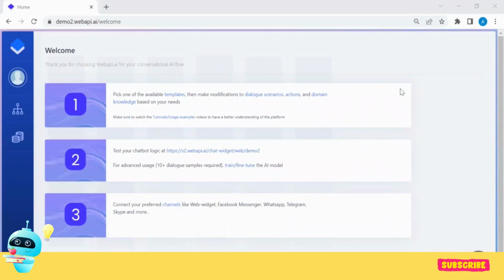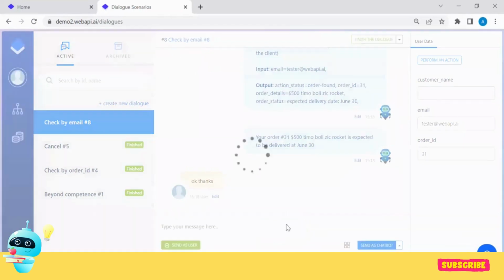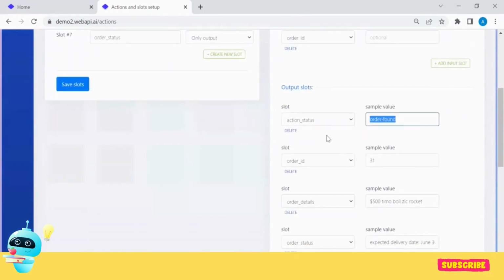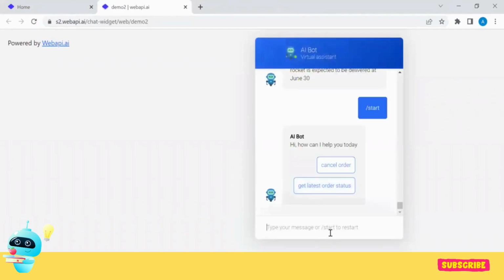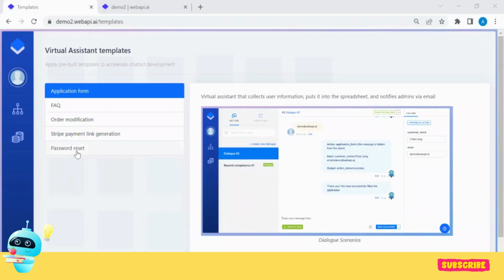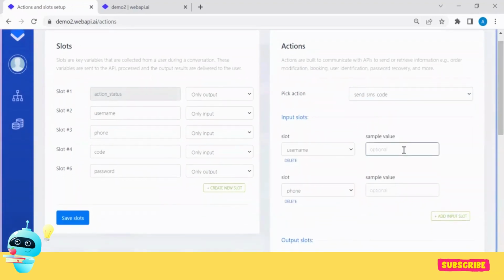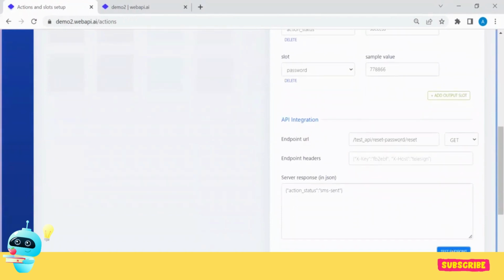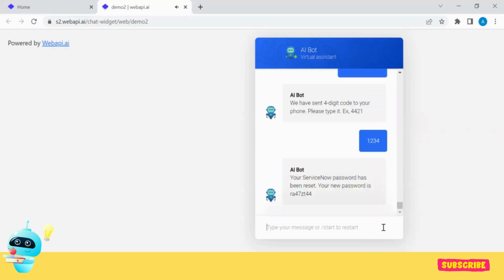How to Build Smart Chatbots on GPT 3 PART 3 | Open AI | Artificial intelligence | Chat GPT 3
Queries related:
chatbot with gpt
chatgpt
chat gpt
openai
artificial intelligence
ai
open ai
chatgpt tutorial
chatgpt explained
chatgpt examples
openai chatbot
machine learning
gpt
gpt3
openai chatgpt
ai chatbot
gpt 3
chat gpt ai
chat gpt explained
chatbot
how to use chat gpt
gpt 3 demo
chatgpt coding
gpt 3 ai
gpt-3
ai bot
chatgpt demo
igor pogany
gpt chat
openai gpt

If You Like This Video Please Like and Share Those Videos With Your Friends And Family So Make Sure To Crack The Subscribe Button And Hit That Bell 🔔 Icon A To Never Miss Any Upload.